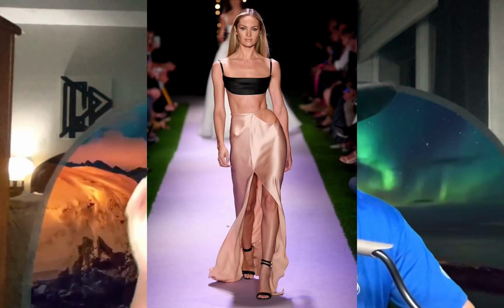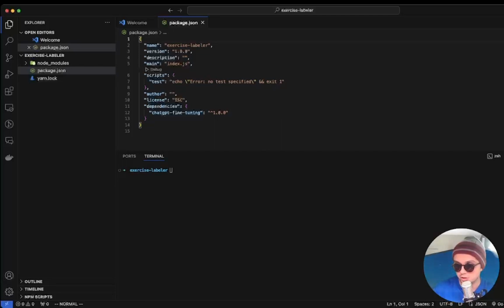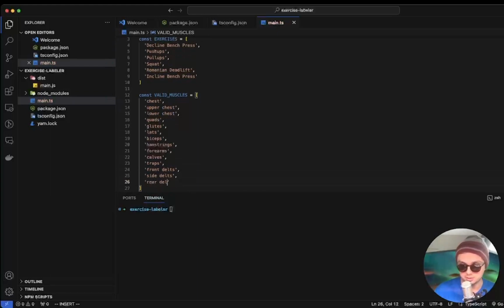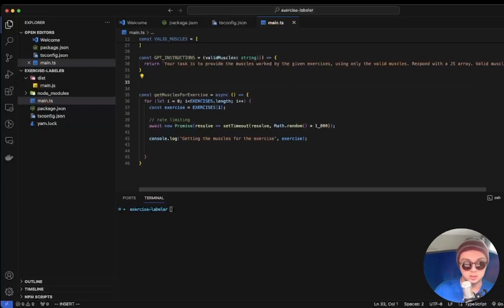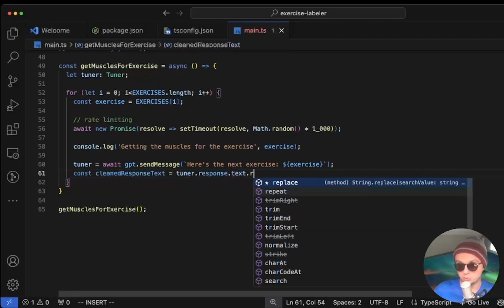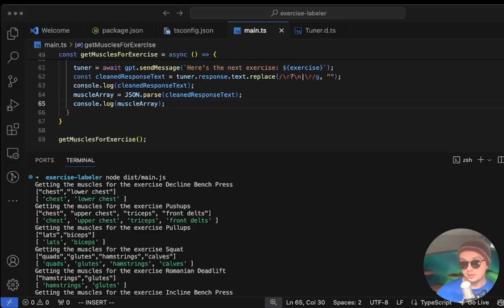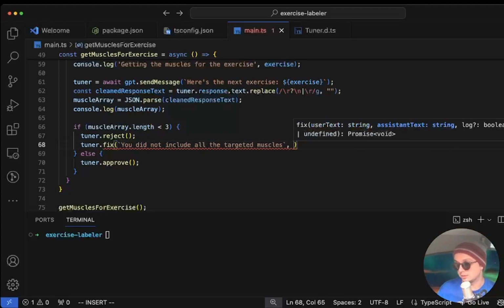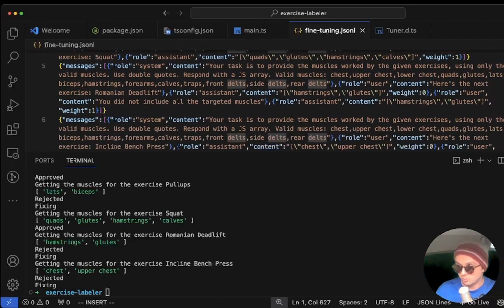Easy ChatGPT Fine Tuning (example) - part 1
In this video, I walk through how I use the chatgpt-fine-tuning npm package to programmatically generate the jsonl file that OpenAI expects for fine-tuning jobs.